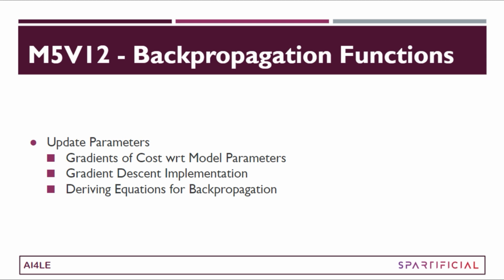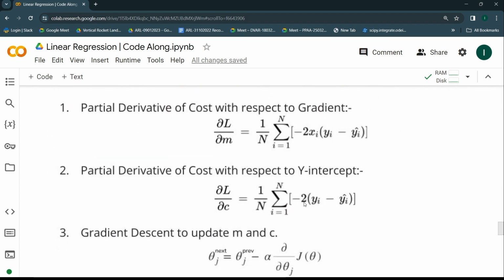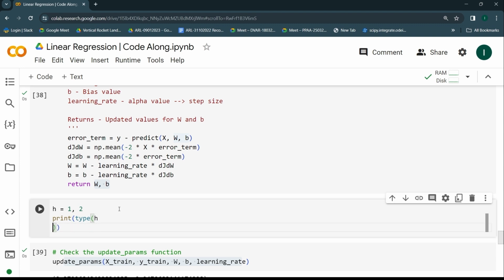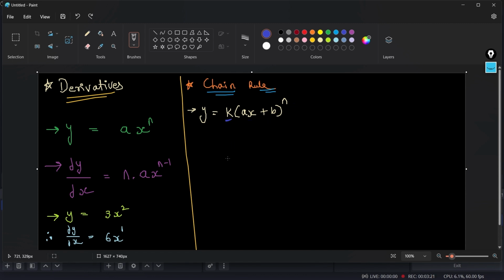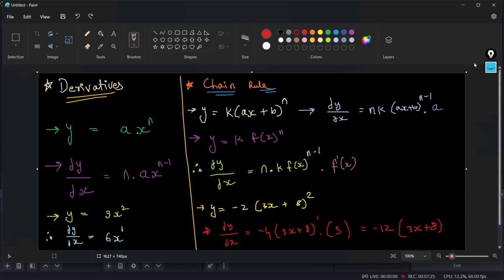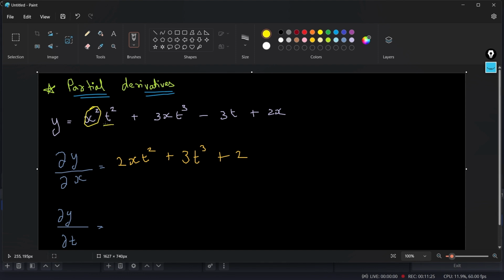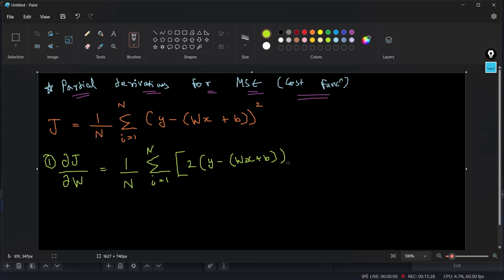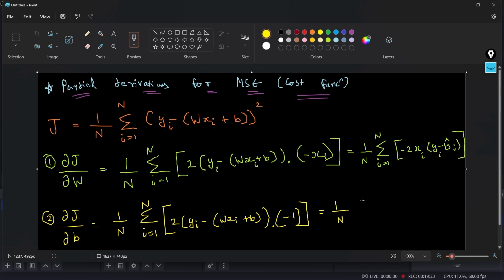M5V12 - Function for Updating ML Model Parameters - Artificial Intelligence for Lunar Exploration